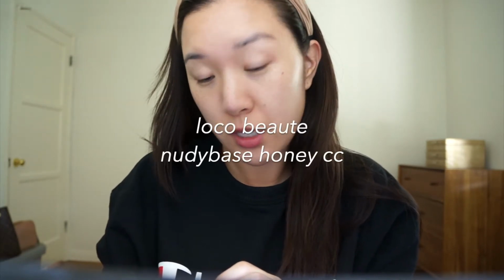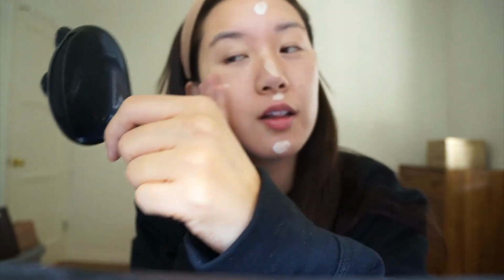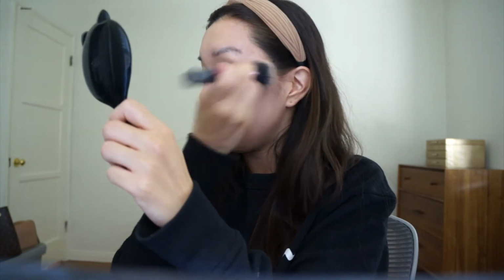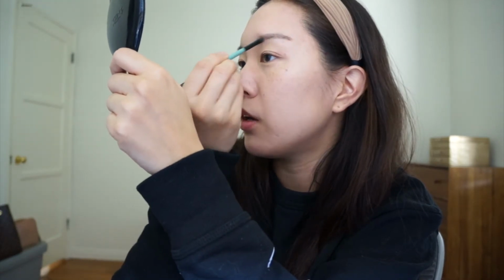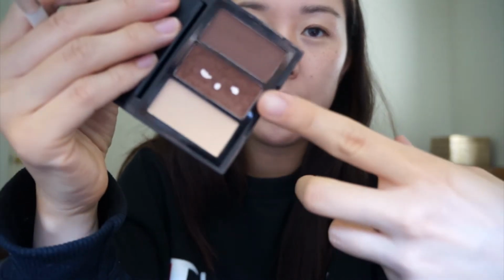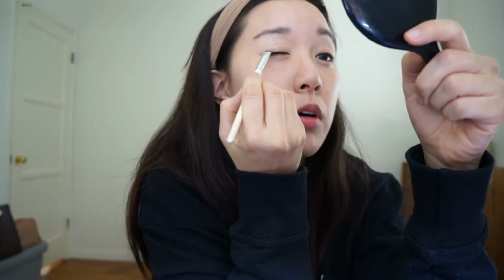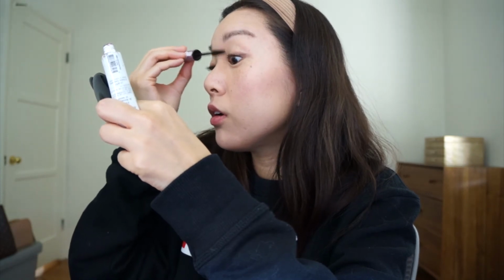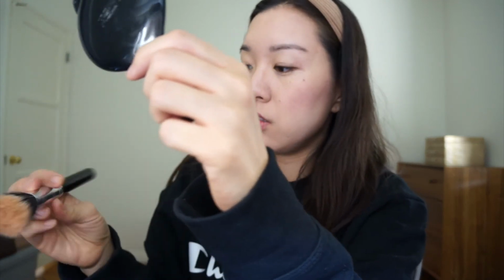grwm 🌿arranging plants, netflix recs, weekend vibes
is it me or am i the only one always looking for new things to watch on netflix?
spent saturday morning arranging plants from outside to put in vases for the tables in our house. put on some makeup for lunch with my in-laws.

cc cream:

love,
jane